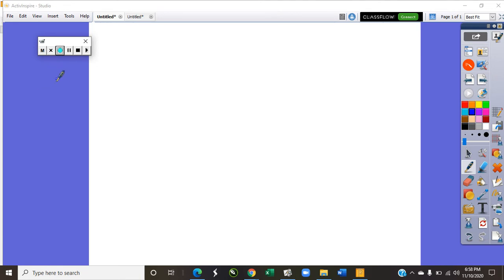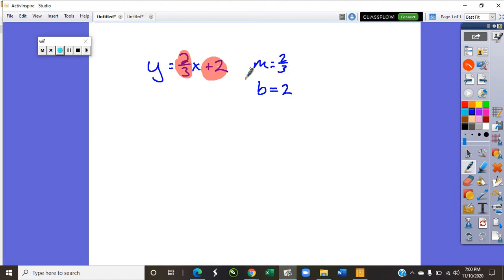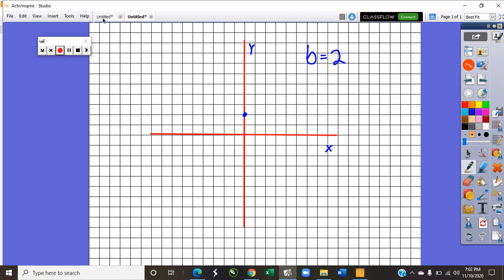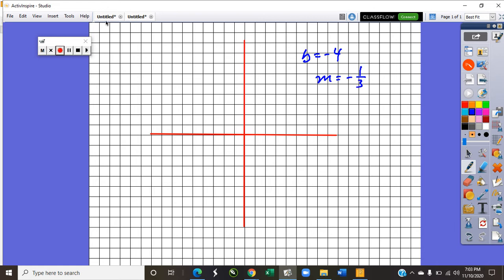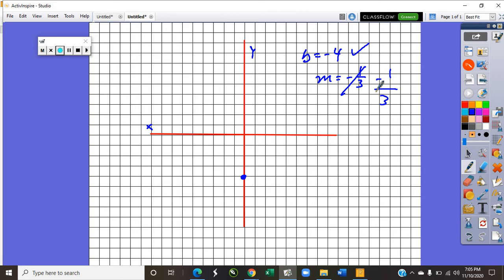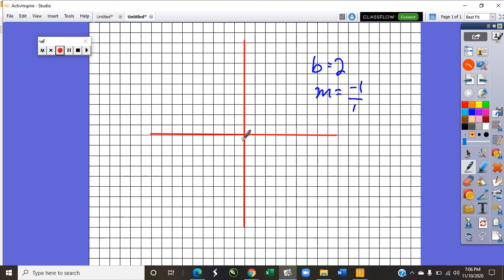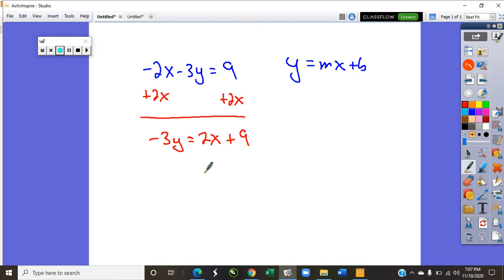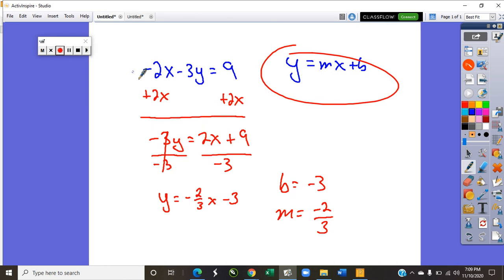Graphing from slope intercept form